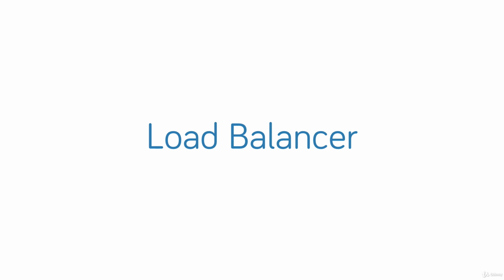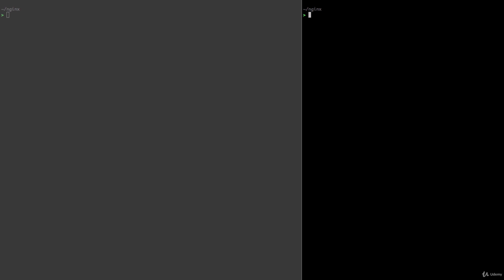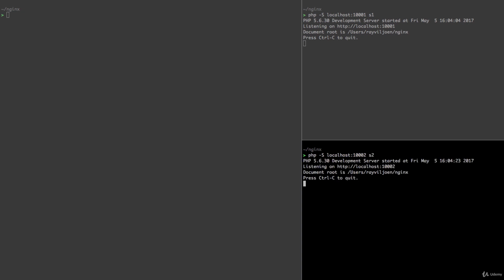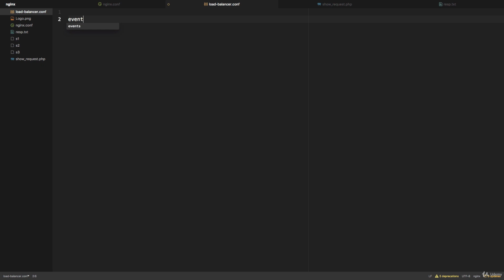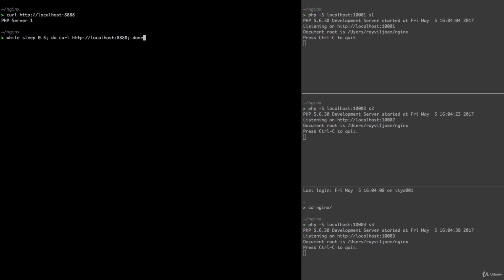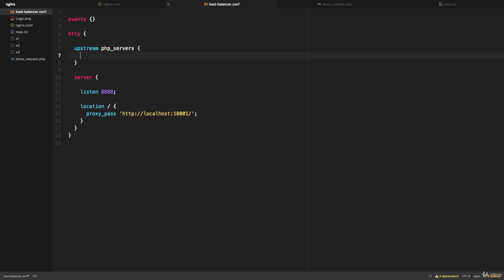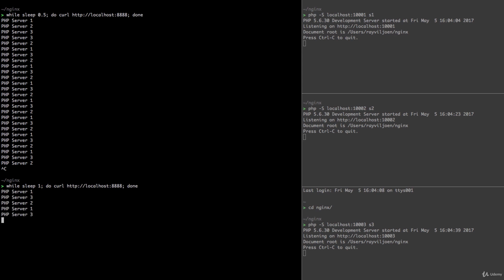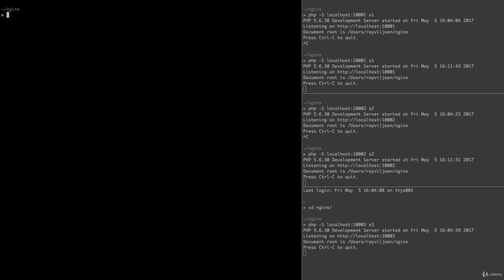Reverse Proxy & Load Balancing - Load Balancer